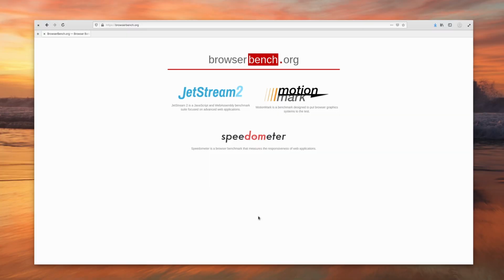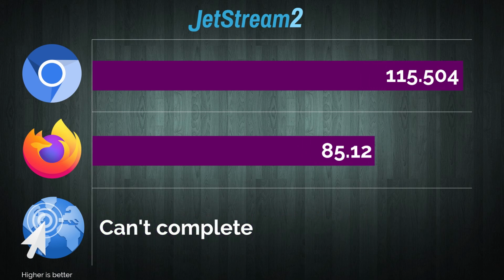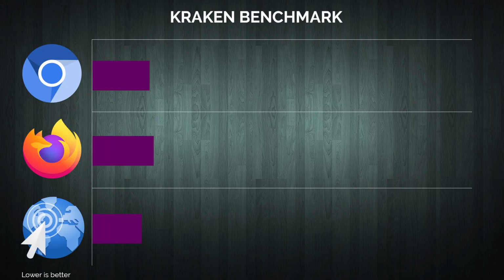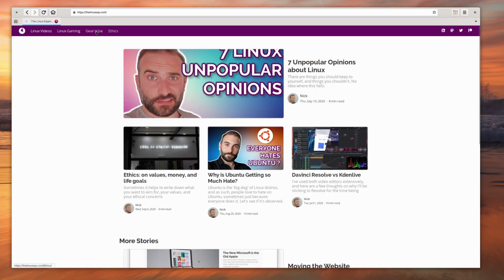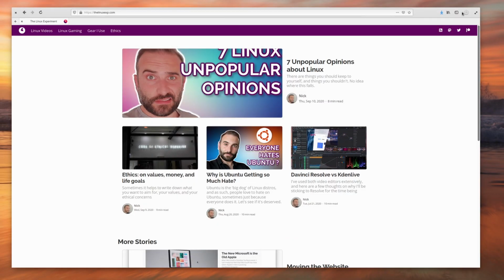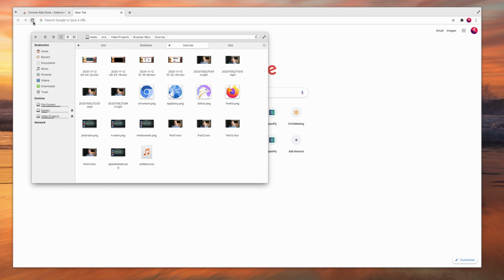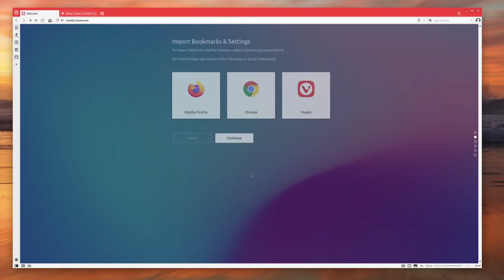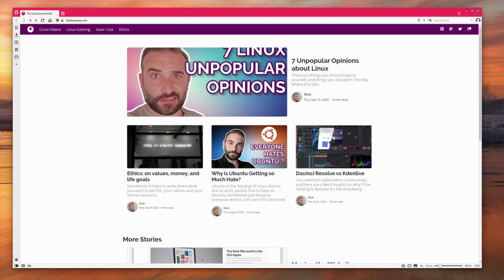Linux Browser wars - Performance isn't everything...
Personal computing is increasingly dependent on web applications, for better or worse. A lot of stuff is now available in web form, instead of native apps, or as electron applications. While I'm not a big fan of this transition, it does mean that more apps are available on Linux everyday, and for that, you need a web browser. But not all browsers are created equal, and some offer more than others.

## Performance
In terms of speed, with the speedometer test, we see these results:
Firefox: 87.9 runs / minute
Epiphany: 92.0
Chromium: 99.6

In terms of Javascript and webassembly, with the jetstream 2 benchmark:
Firefox: 85.224
Epiphany: can't complete, crashes
Chromium: 115.504

For graphics performance, using the MotionMark test
Firefox: 51.16
Epiphany: 160.42
Chromium: 418.17

Let me know if your results are any different, because this baffles me, especially since in use, Firefox only felt marginally slower than Chromium, and definitely faster than Epiphany, which still got better benchmark results. In one last  fanboy effort, I ran Mozilla's own Javascript benchmark, Kraken. Lower is better.

Firefox:  972.2ms
Chromium: 947.6ms
Epiphany: 872.7ms

Now, to round this up, and look at standards compatibility, I ran the HTML5 test on each browser, here are the results:
Firefox: 466
Epiphany: 427
CHromium: 474

## Features

Let's start with Epiphany. As a native GTK web browser, Epiphany isn't the most loaded browser ever. You get the obvious: tabs, bookmarks, search engine selection, an integrated ad and popup blocker, intelligent tracking prevention, and syncing with a Firefox account if you want to carry all of your browser data, and passwords to another computer that can't run epiphany, or on your phone. You also get the obligatory incognito mode.

Firefox is more of a middle ground. On top of the basics, it adds a Protections dashboard, letting you know what the various blockers have actually, well, blocked, but it can also show you if some of your passwords have been hacked, it has a big library of extensions that you can use, including way more powerful ad blockers than what Epiphany offers, and full theming capabilities.

Chromium, in the other hand, is just a de-branded version of Chrome, so basically, it's the exact same browser, complete with Google account login, and all the bells and whistles. The only differences are that it lacks some codec support, and doesn't restrict users to the CHrome Web Store extensions. Speaking of extensions, CHromium has the biggest library out there, thanks to the aforementioned chrome web store. It's also not very well integrated with Linux desktops, although it can also be themed.

Brave is the most interesting: it's touted as a privacy focused browser, and it ships with its own custom ad and tracker blockers. Its private browsing mode actually uses TOR instead of just not saving your browsing history and cookies locally. It also includes something called Brave rewards, which basically gives you crypto tokens if you accept to watch ads, and these tokens can be used to reward various creators. In theory, it's a good idea, but the fact that Brave blocks the ads on these creator websites by default, and leaves the user to decide if their content is worth it might make some of you uncomfortable. I personally am, especially since not everyone can receive Brave Tokens. Brave touts faster speeds, but in my experience, it's only due to the default ad blocker. Add one to CHromium, and you get the same speeds.

Now, we also have Vivaldi, which also has tracking and ad blocking out of the box, user account syncing, but also goes crazier with the features. You can stack tabs, or open tabs side by side, although I don't see how that's more convenient than jus thaving 2 browser windows side by side, and it also uses a sidebar that lets you access some features, like the download manager, bookmarks, history, a note taking application, and some website shortcuts. As all chromium based browsers, it supports the extensions from the chrome web store, and it even lets you tweak the keyboard shortcuts. Vivaldi is basically the browser you want if you spend your whole day inside of it, and if you really want to tailor the experience as much as possible.